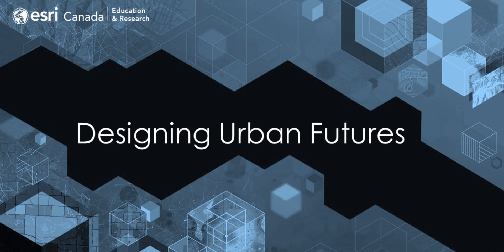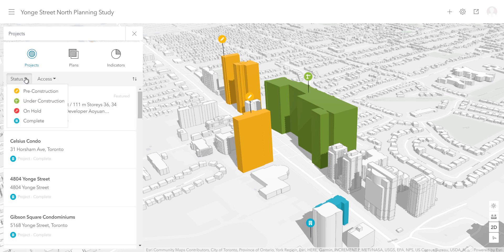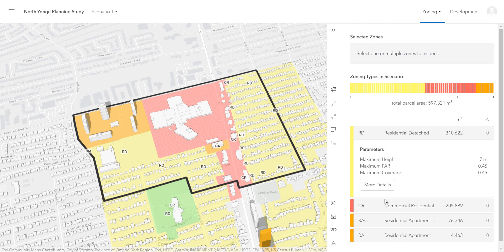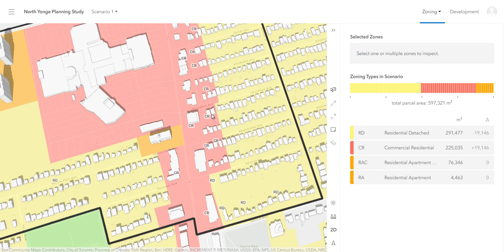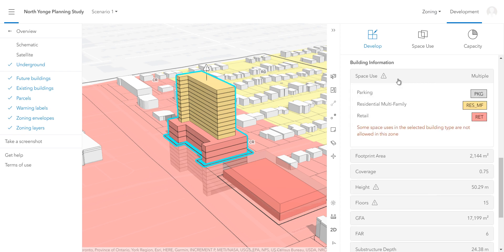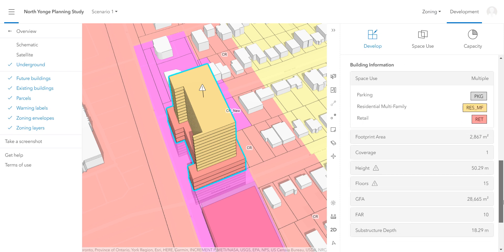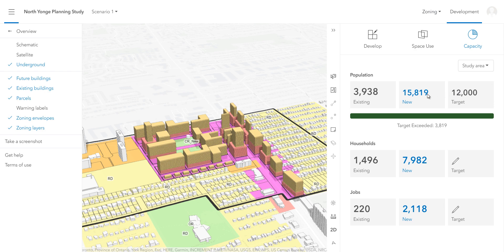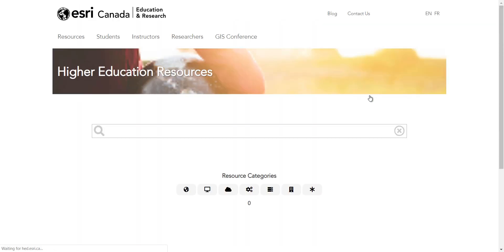Designing Urban Futures in ArcGIS Urban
This video demonstrates how to create a plan in ArcGIS Urban, and explores densification scenarios within a plan zone. It also shows how to override and edit zoning data within a plan.